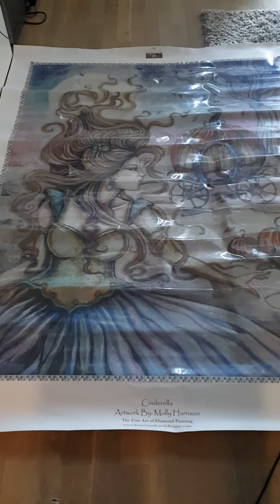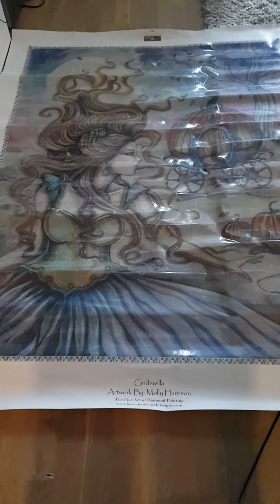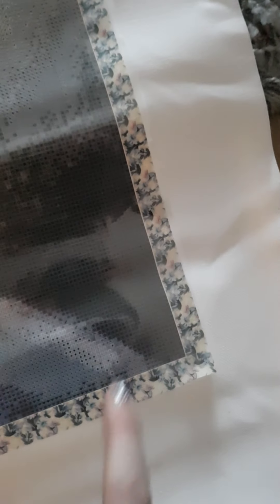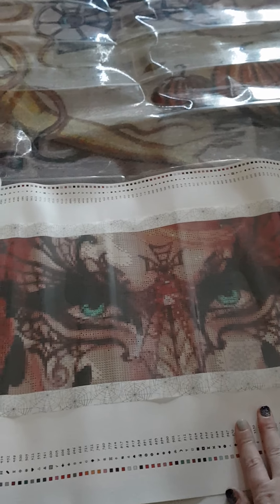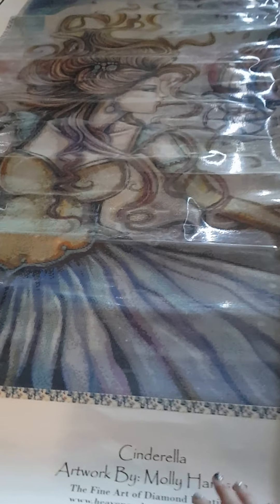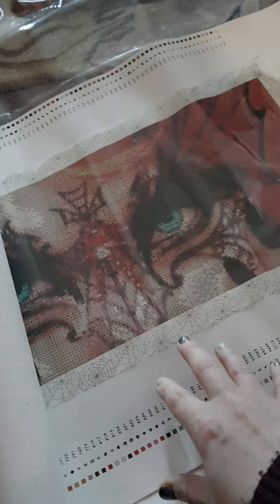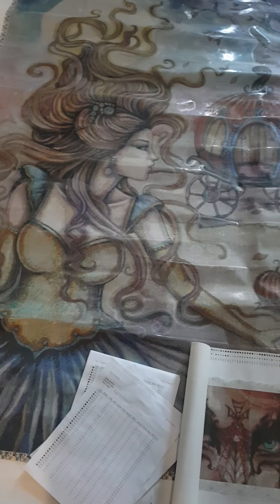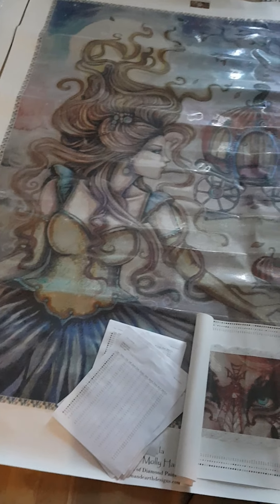heaven and eart designs Diamond painting unbokxing Cinderella end Storykeep Spider Queen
Cinderella